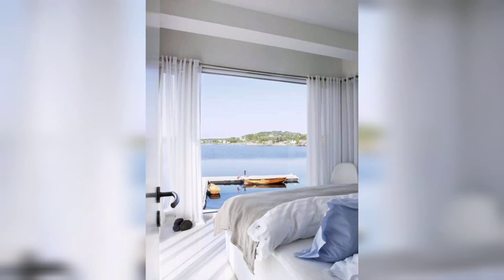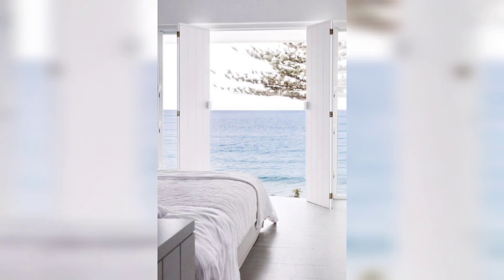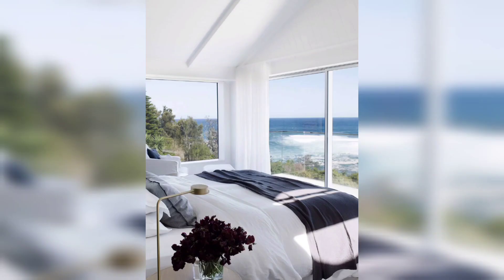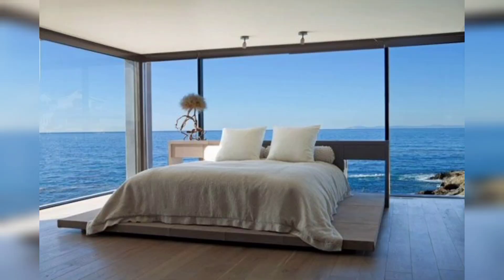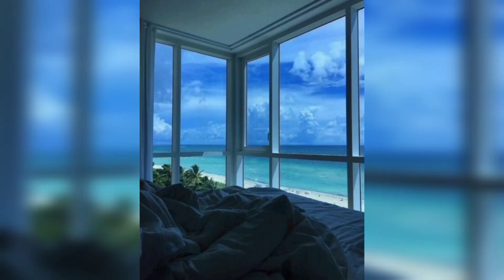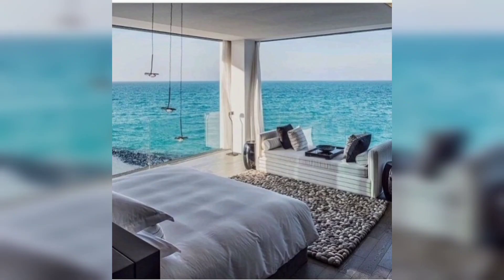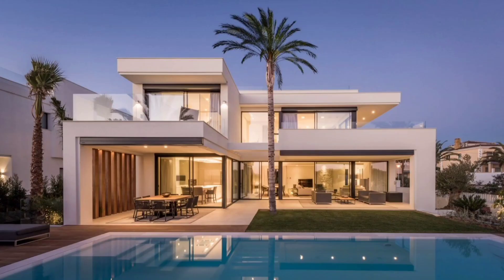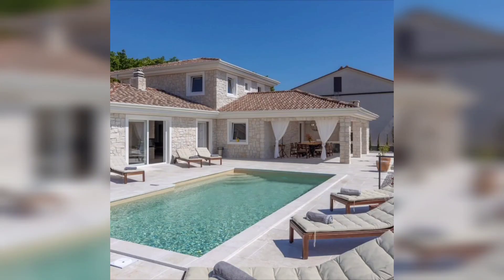Coastal Bliss Explore the Allure of Beach House Living